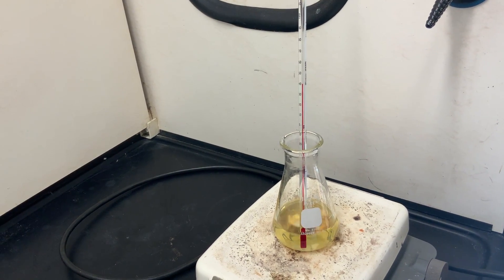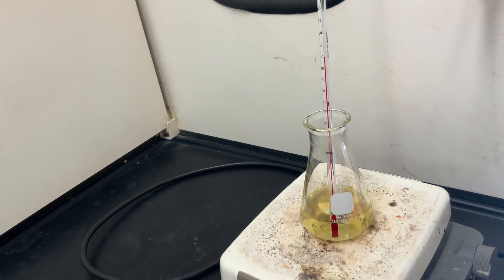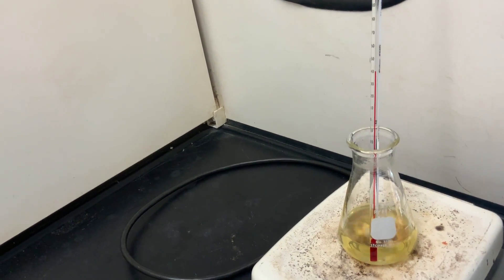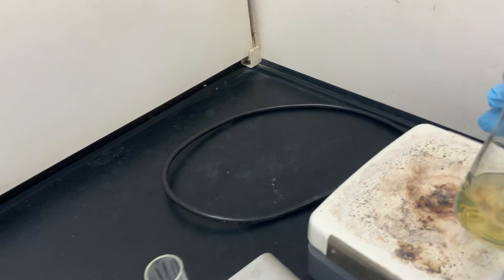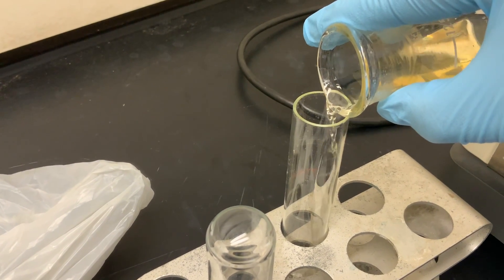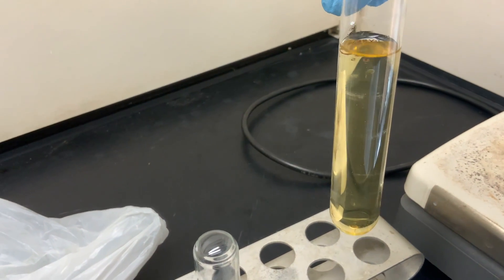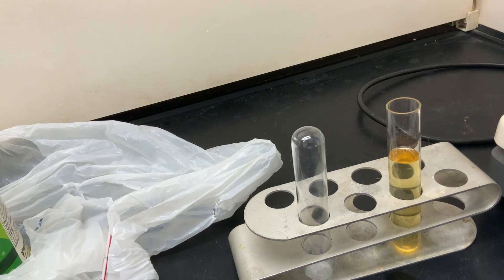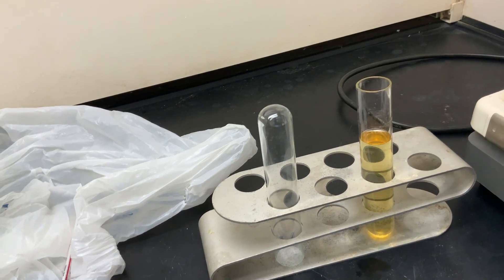Synthesis of Biodiesel Part 2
Synthesis of Biodiesel Part 2 Spr21